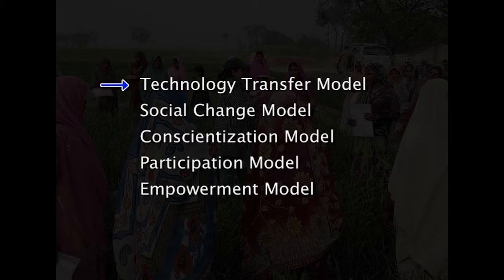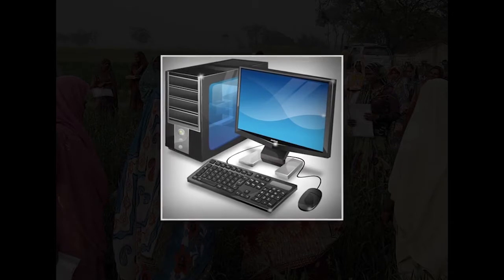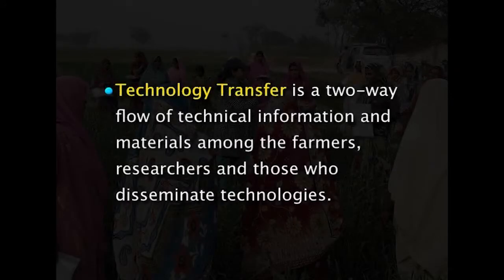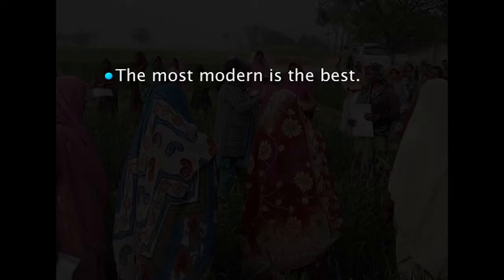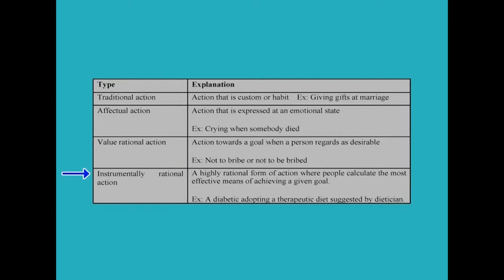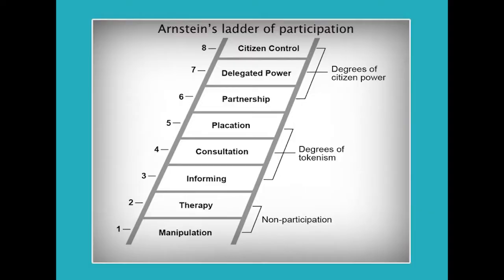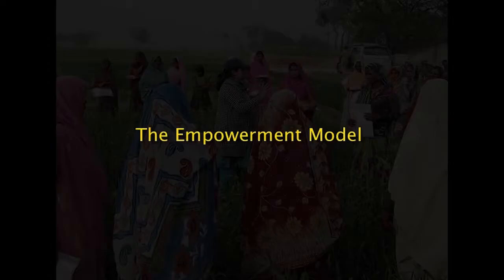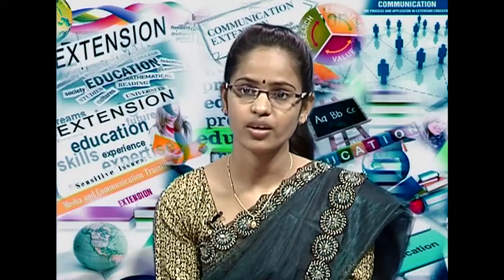Home Science - ECM - Level 1 W1 L2 Changing trends in extension education 2